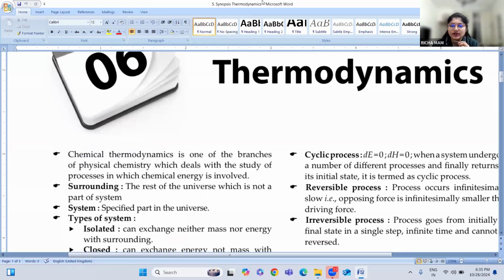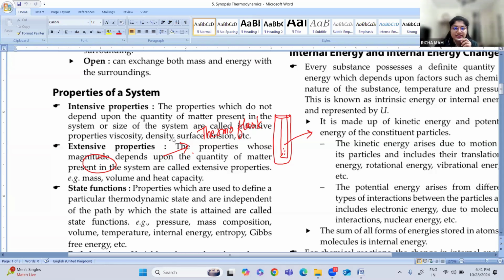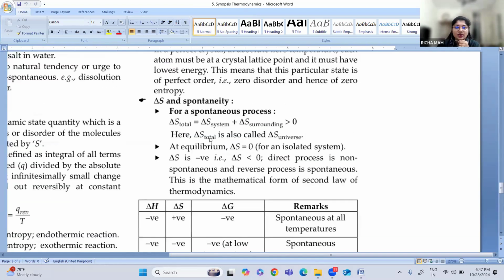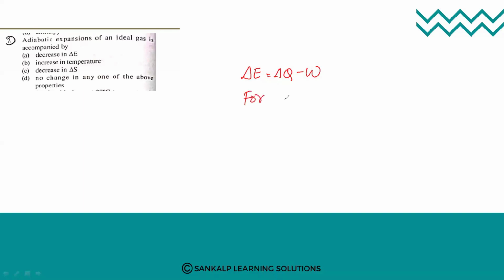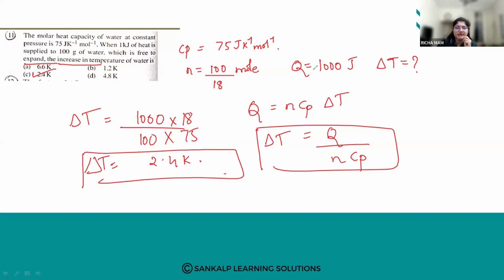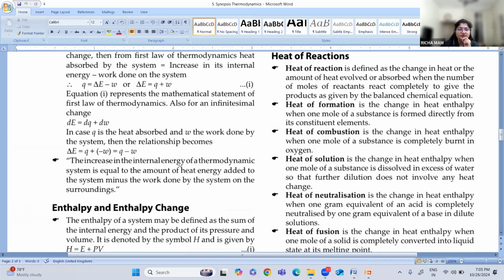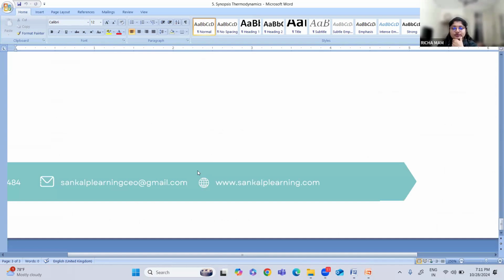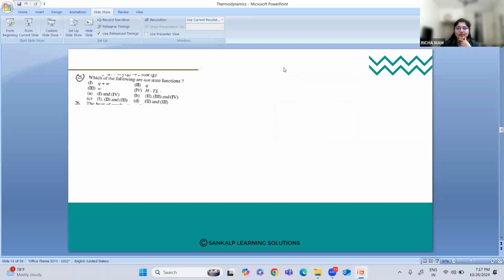Thermodynamics - Chemistry - Session 19